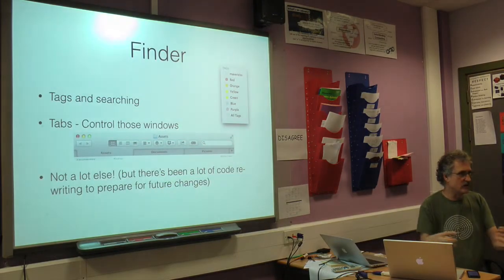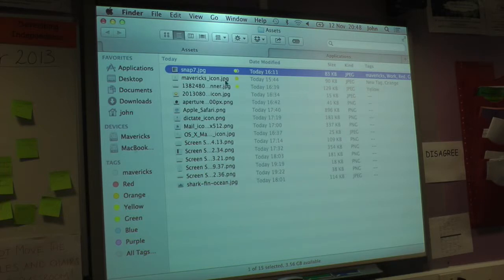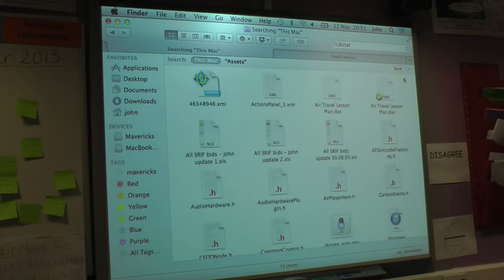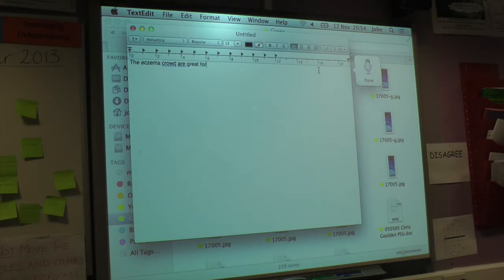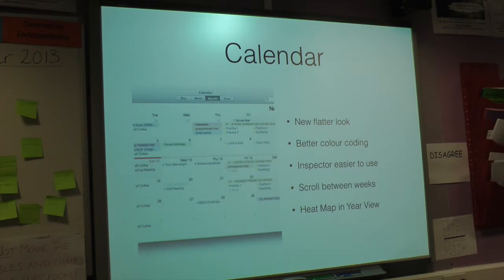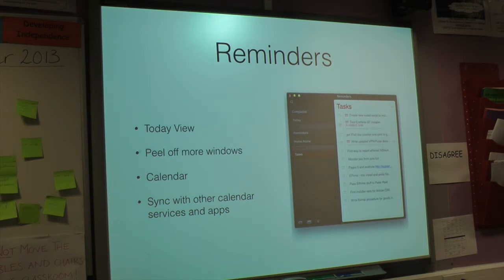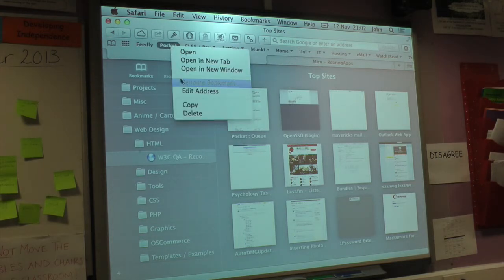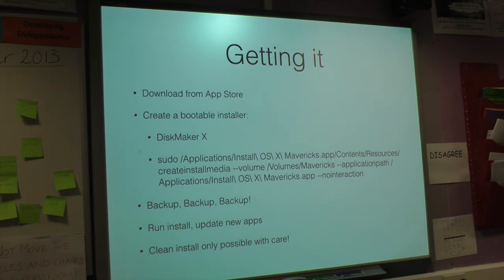Examug November 2013 - Mavericks - Part 2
This video is an Examug presentation in  November 2013 - Mavericks - Part 2